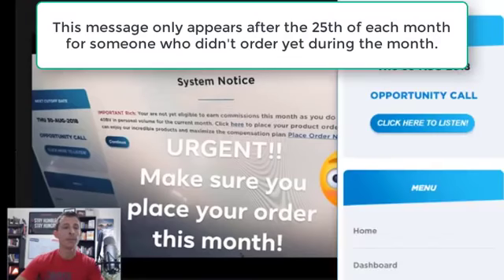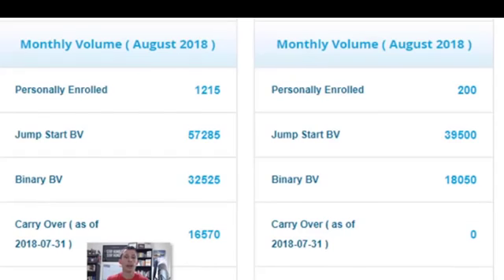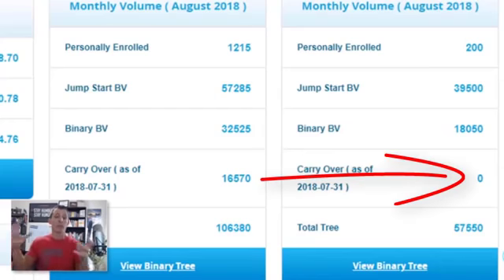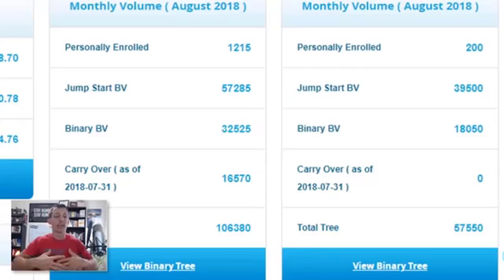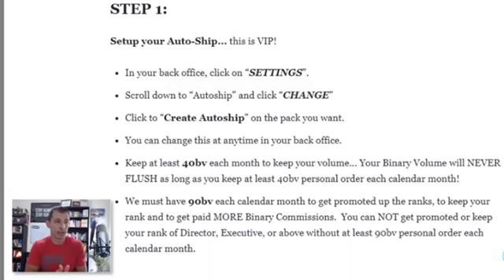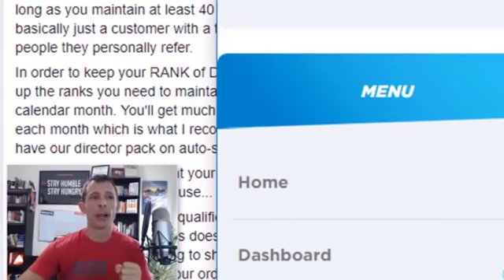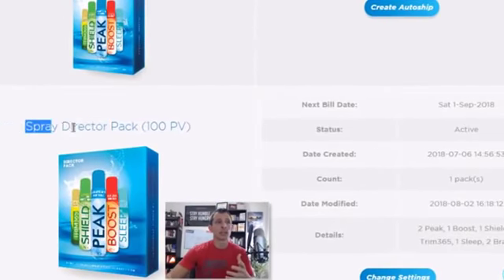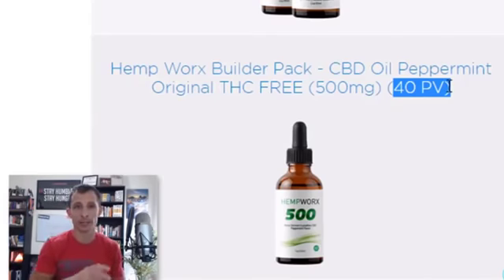What do I Need to Buy Every Month with Hempworx?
In this video Power Team leader Aron Parker breaks down your monthly commitments to remaining binary eligible with My Daily Choice / Hempworx.

If you're just beginning your search for how to make passive income online, this is an easy place to start.

How much does it cost to join Hempworx?

There are several options to join My Daily Choice - we always say get in where you fit in... but you earn the most commission and benefit most from joining Hempworx as an executive and make sure you watch this video to stay rank and binary qualified!